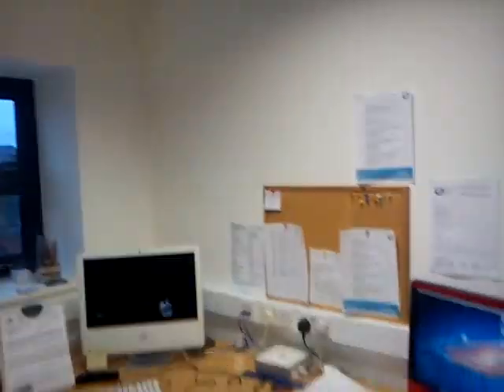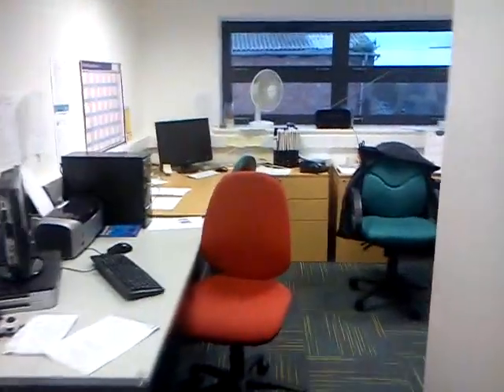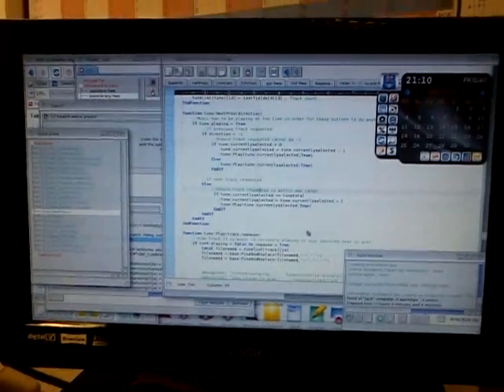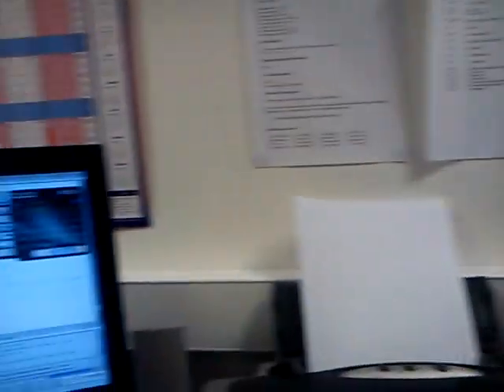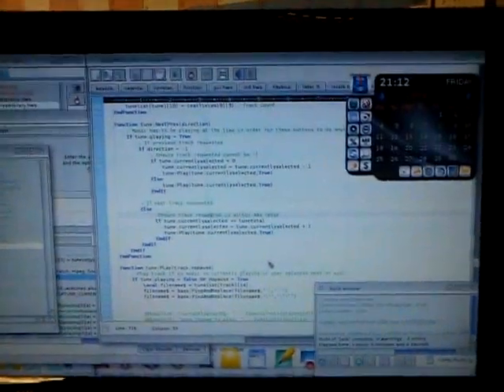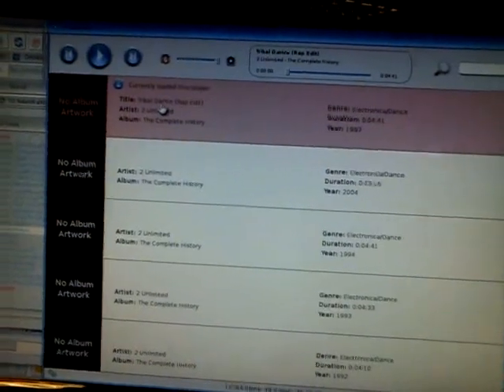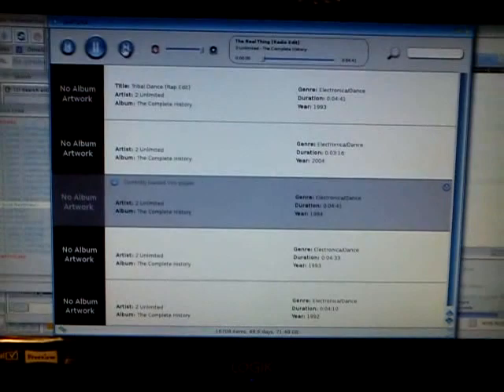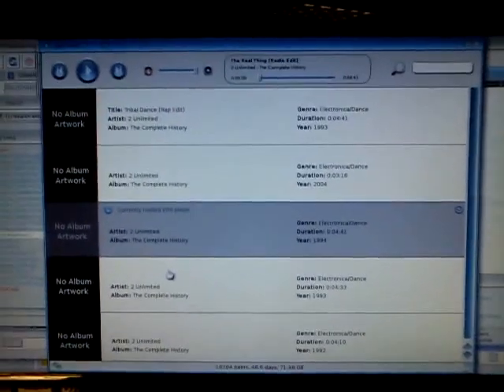Jack for AmigaOne 500 and AmigaOne X1000 shown running on AmigaOS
A impromptu on-the-spot Video showcasing Jack for AmigaOS, demonstrating the music extension currently under development on an AmigaOne 500 running AmigaOS 4.1 Update 4.
Video starts with a little tour of my new work office, I mention we developed a website for Estuary Radio in the video, you can check out their

Your comments and feedback is always welcome, I hope you enjoy the video.

Video recorded on a Sony Ericsson Xperia, apologies for video and sound quality and overall quality of the 'presentation'.  Not used to being in front of the camera lol

Sites of interest:

( detailed info on AmigaOS for end-users and developers alike )

This video contains very short audio clips of a couple of old 1990s music tracks (2-8 seconds on each occassion) for demonstrating the functionality and operability of the application being spoken about - and as such should be deemed as educational and fair use.